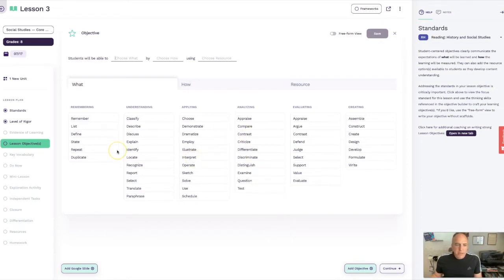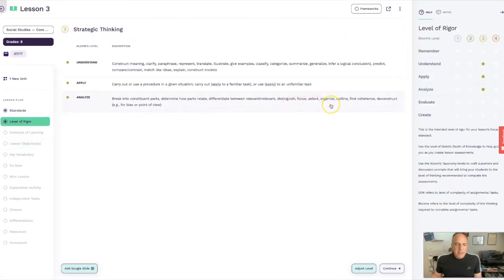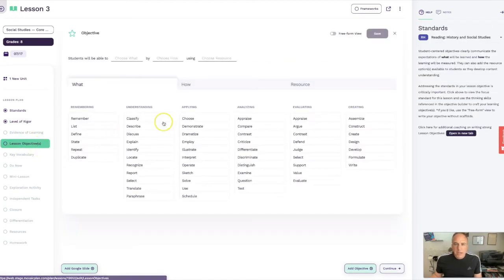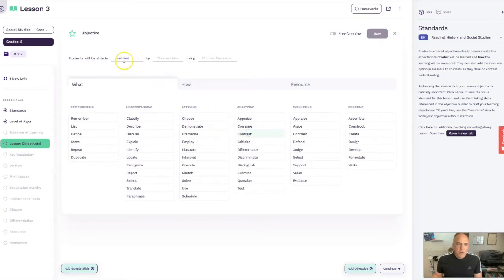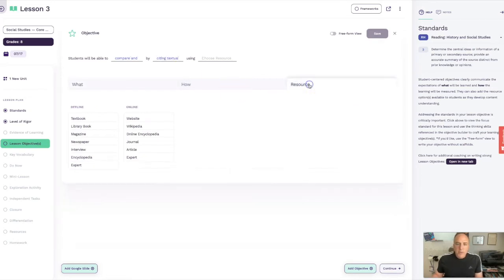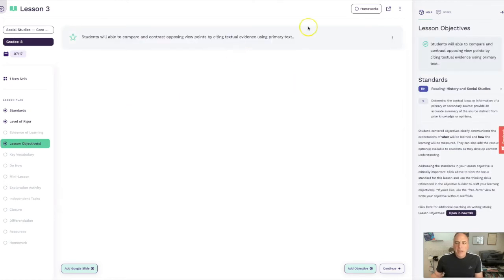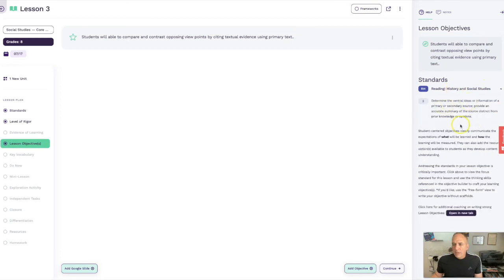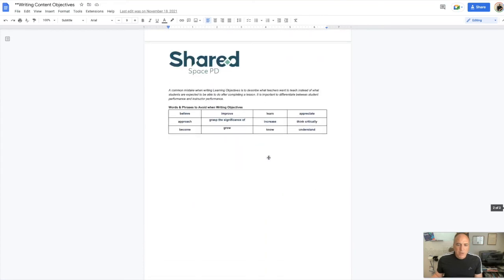Writing Strong Objectives